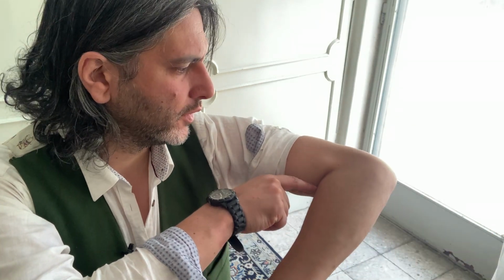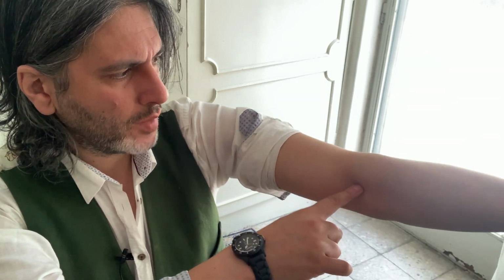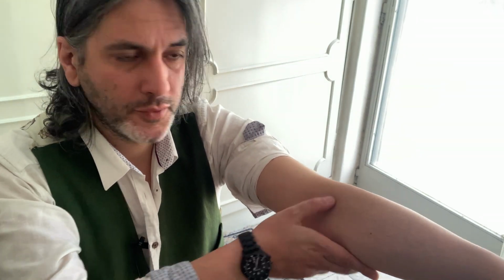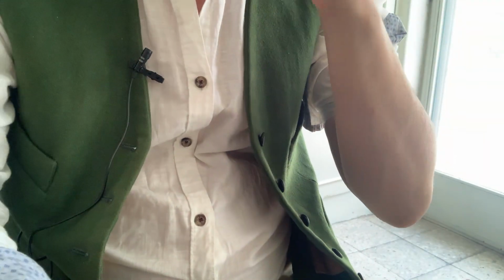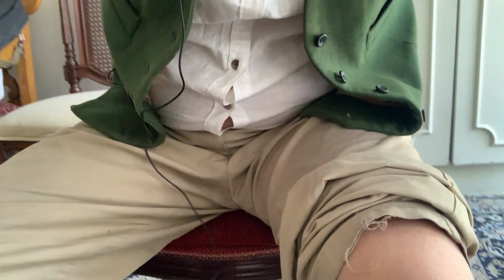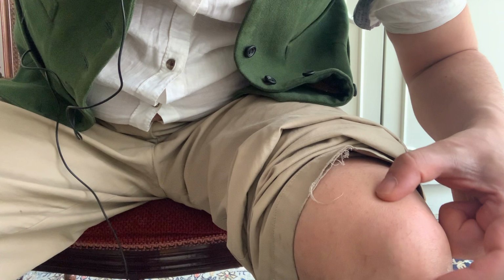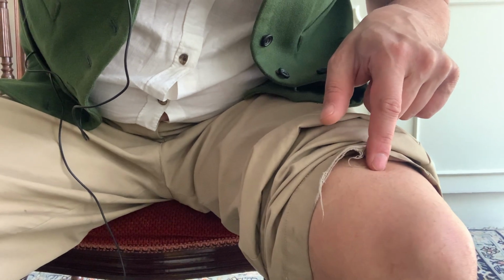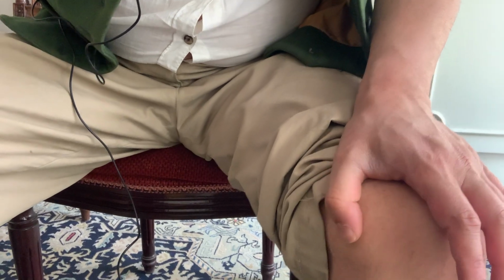Acupressure for Eczema, Psoriasis and Acne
The two most commonly used acupuncture points for eczema, psoriasis and acne are LI-11, and SP-10, both of which I demonstrate in this video.

LI-11 is at the beginning of the video and
SP-10 is from 3:00 onwards

I made a previous video which has a lot of information about the treatment of eczema, whereas this video just demonstrates the location of the two main acupuncture / acupressure points